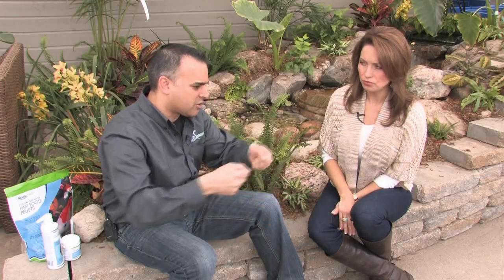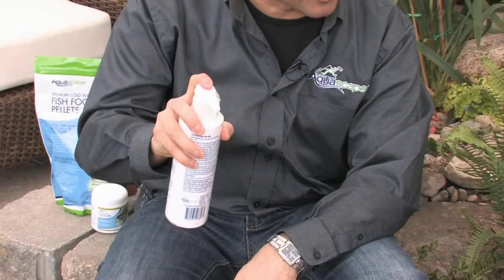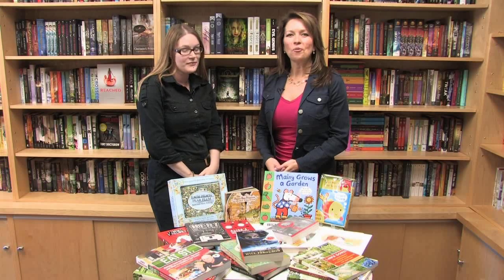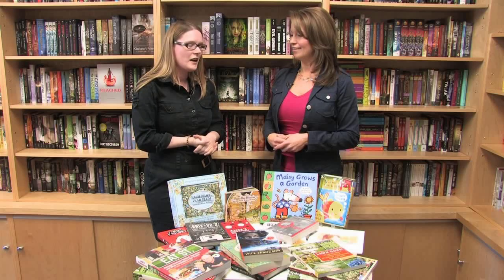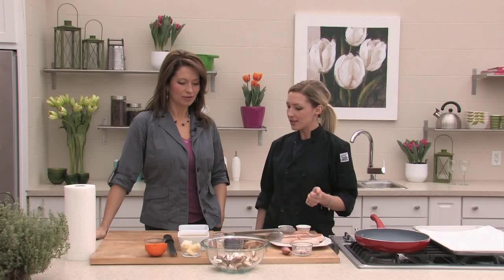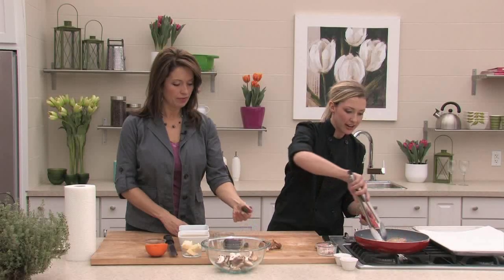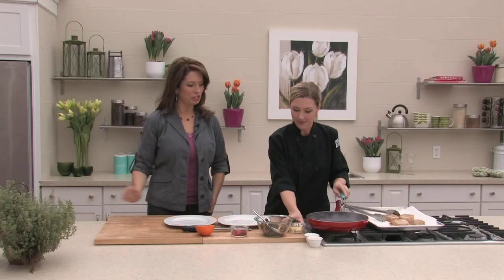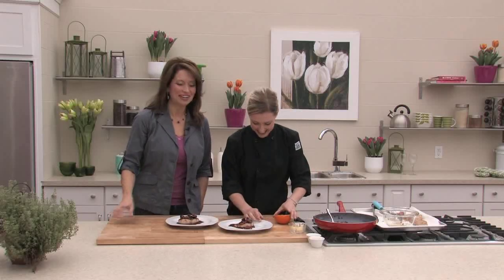TERRA @ Home Season 4 Show 4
This week Derek from Aquascape stops by to talk to us about starting up your pond and enjoying water in your landscape. We journey down to Locke Street and visit with Epic Books a fun little book store in a great location. Once back in the kitchen Chef Rachel makes a fabulous Orange Port Pork.